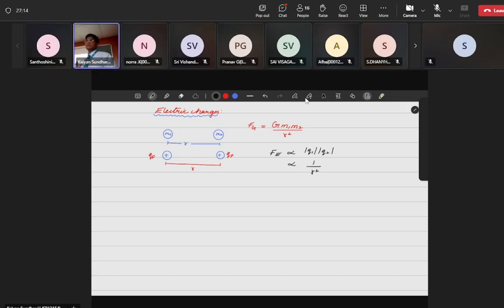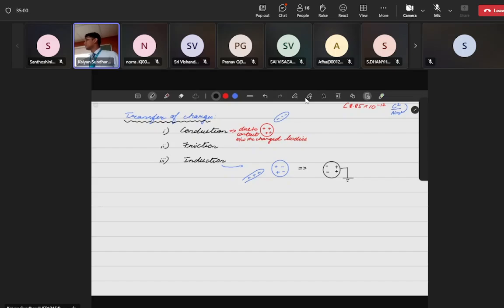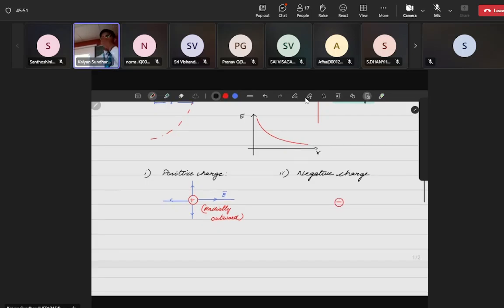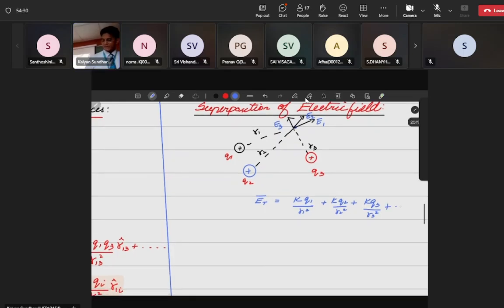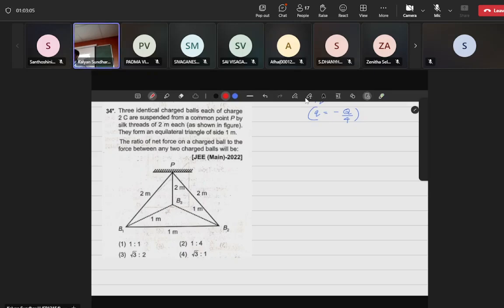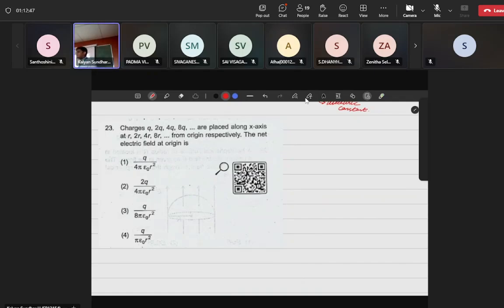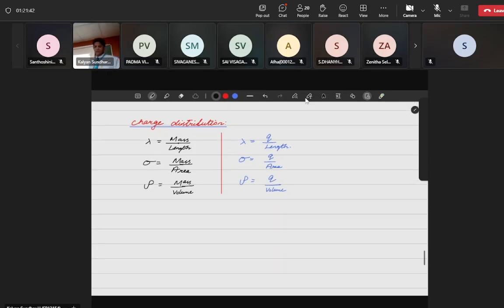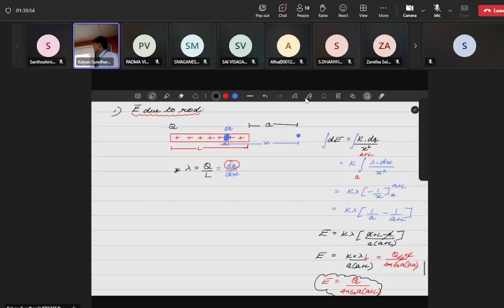physics class1 ln1